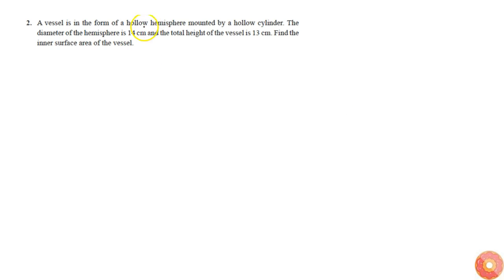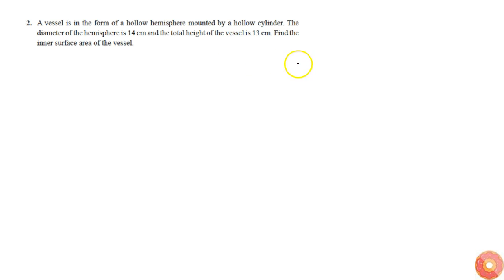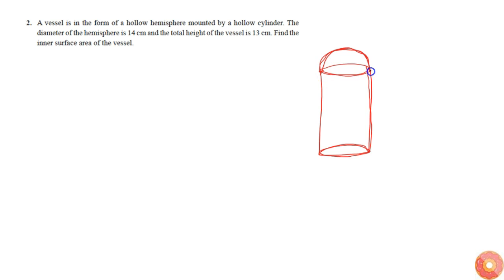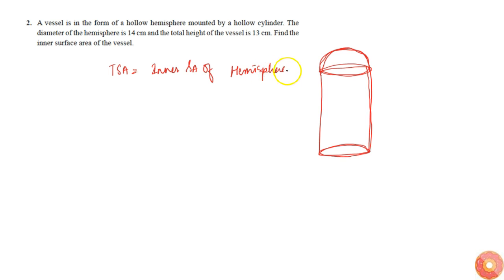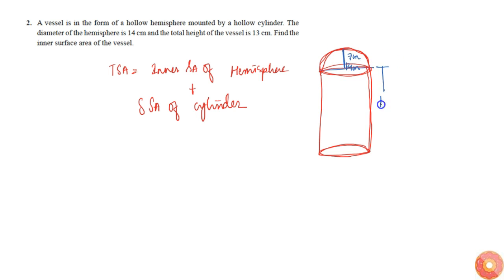A vessel is in the form of a hollow hemisphere mounted by a hollow cylinder. The diameter of the...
QUESTION TEXT:-
A vessel is in the form of a hollow hemisphere mounted by a hollow cylinder. The diameter of the hemisphere is 14 cm and the total height of the vessel is 13 cm. Find the inner surface area of the vessel.

Related Questions & Solutions:

1. 2 cubes each of volume `64 c m^3` are joined end to end. Find the surface area of the resulting cuboid.

2. A toy is in the form of a cone of radius 3.5 cm mounted on a hemisphere of same radius. The total height of the toy is 15.5 cm. Find the total surface area of the toy.

3. A cubical block of side 7 cm is surmounted by a hemisphere. What is the greatest diameter the hemisphere can have? Find the surface area of the solid.

4. A hemispherical depression is cut out from one face of a cubical wooden block such that the diameter `l `of the hemisphere is equal to the edge of the cube. Determine the surface area of the remaining...

5. A medicine capsule is in the shape of acylinder with two hemispheres stuck to each of its ends. The length of the entire capsule is 14 mm and the diameter of the capsule is 5 mm. Find its surface area...